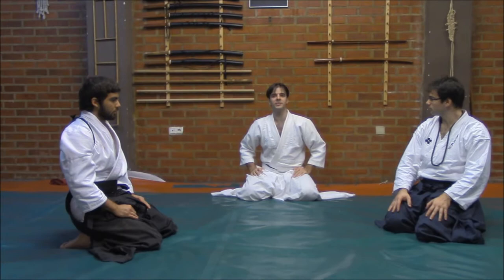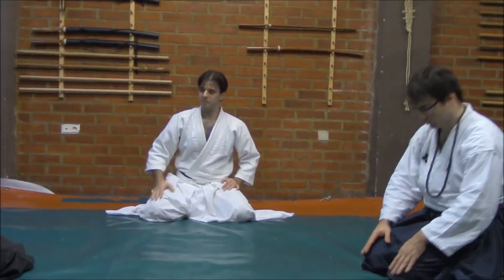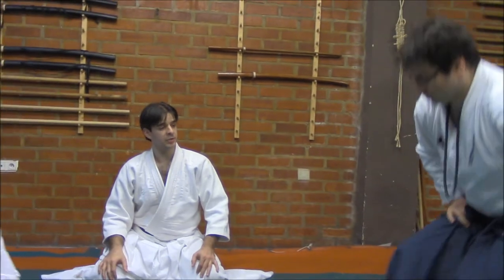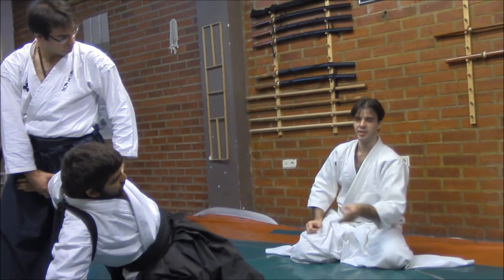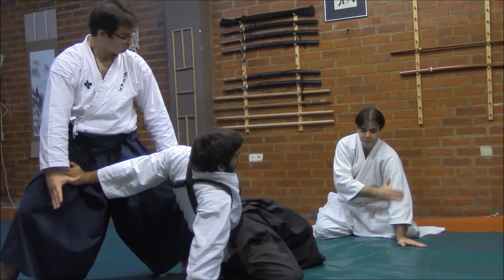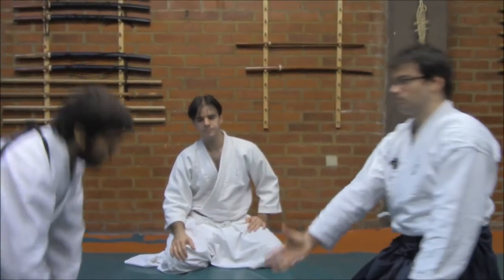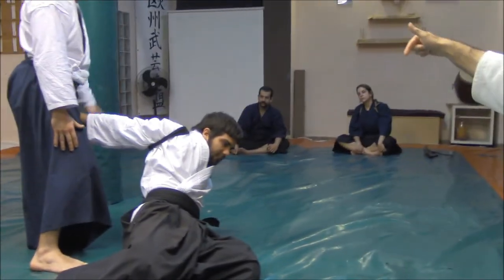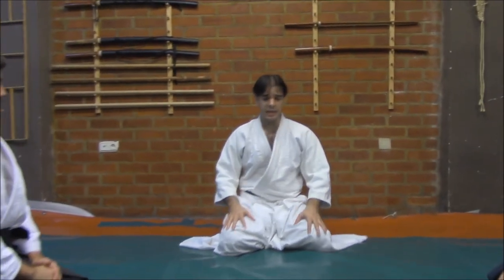Ogawa Ryu - 合気柔術 Aikijujutsu Kanna 鉋 - 2014